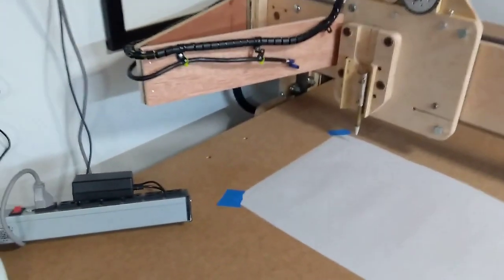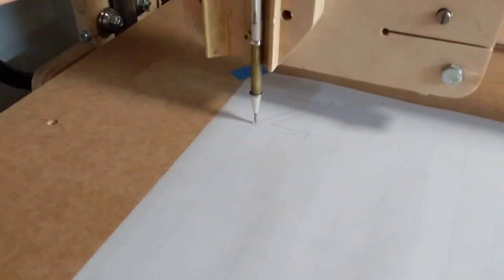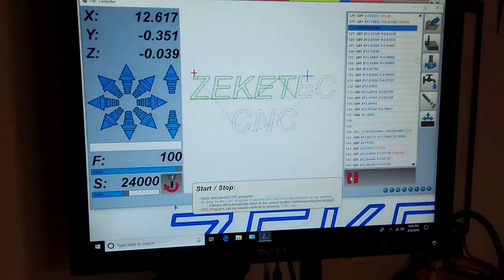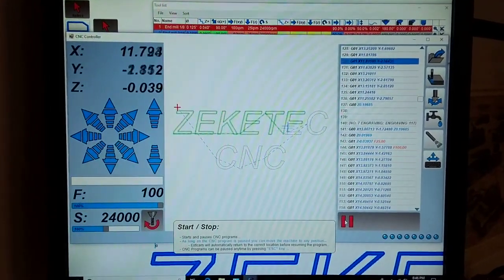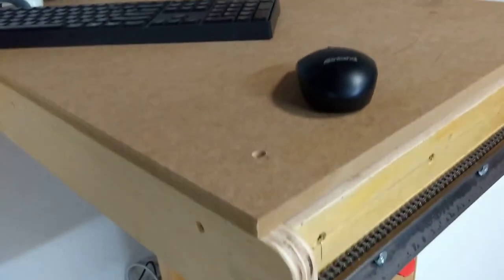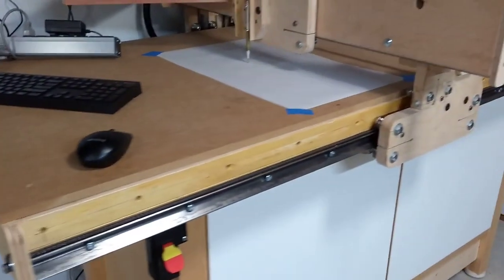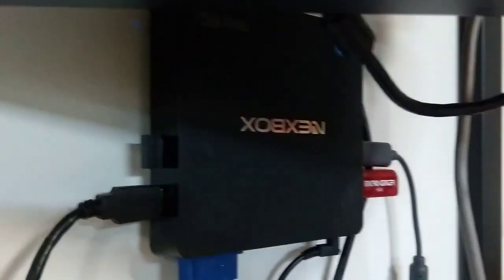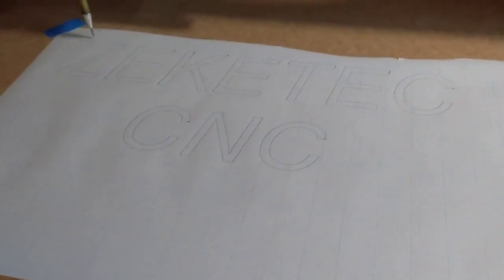My CNC Router Lives!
Firsts motions out of my DIY CNC router